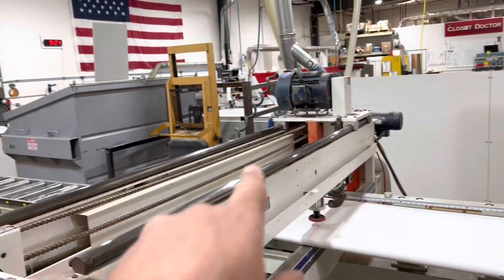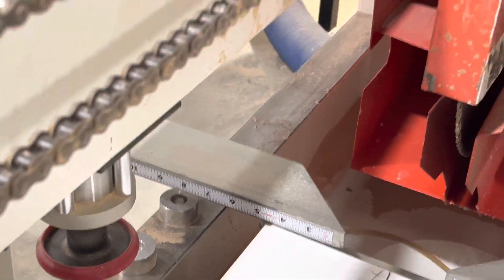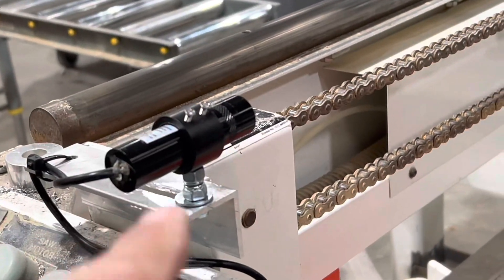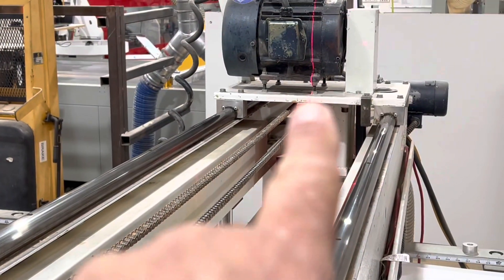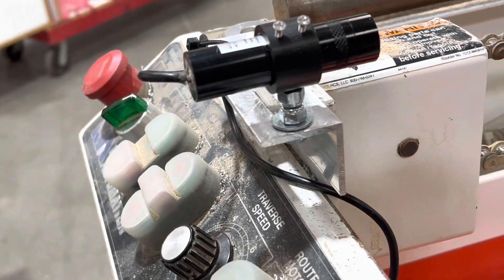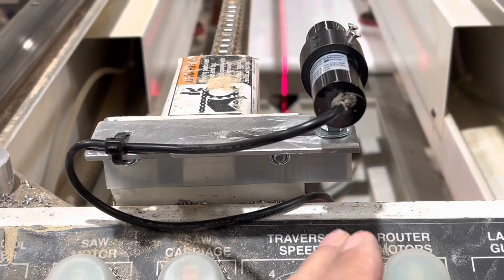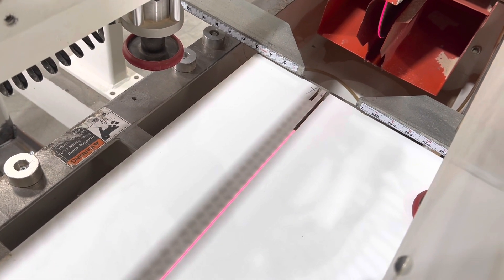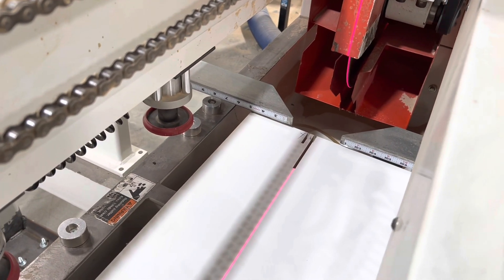Improvement to Counter Top Saw to speed up alignment with saw blade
We added a laser to make alignment with the sawblade much easier.